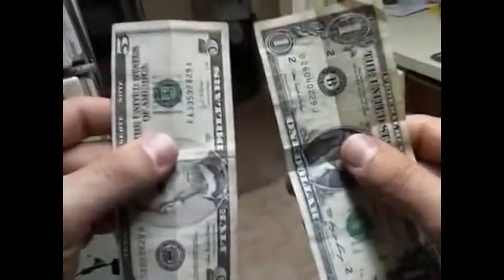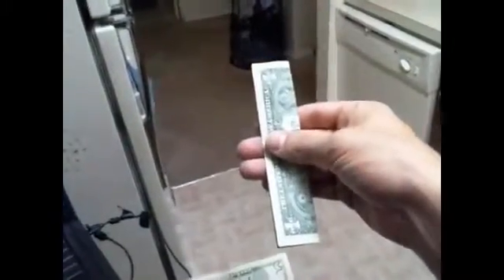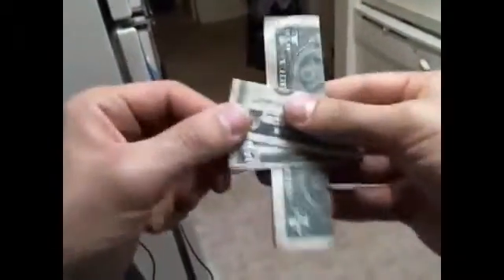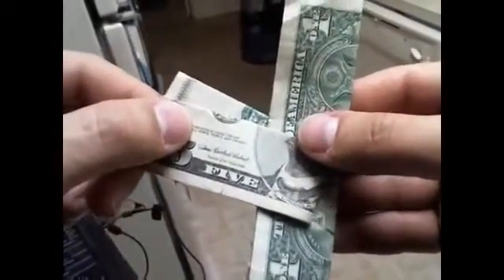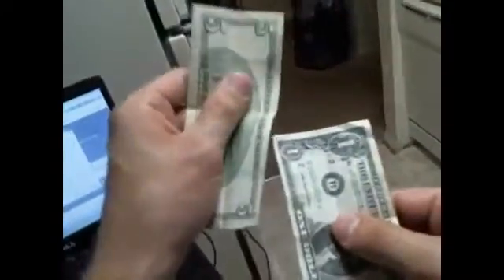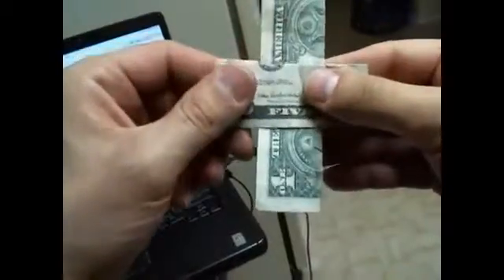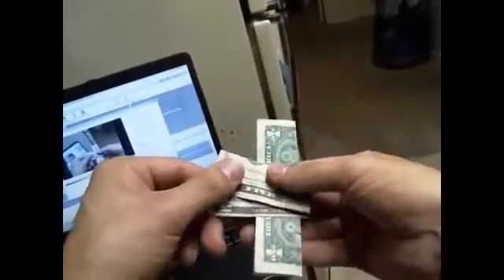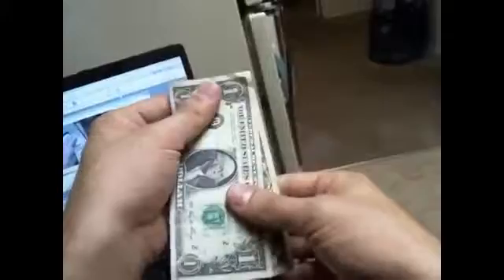How to do the best money magic trick ever